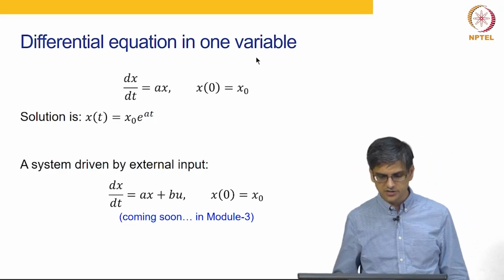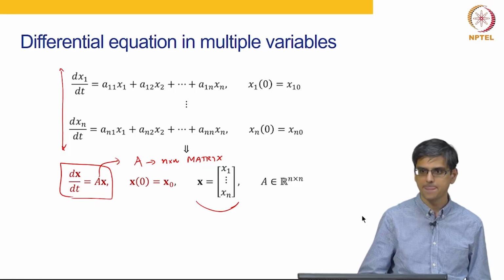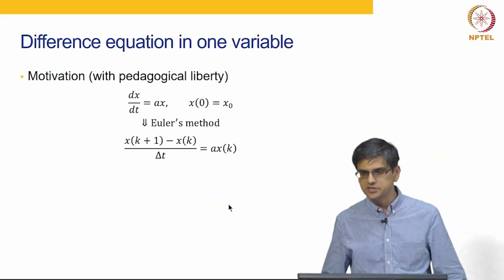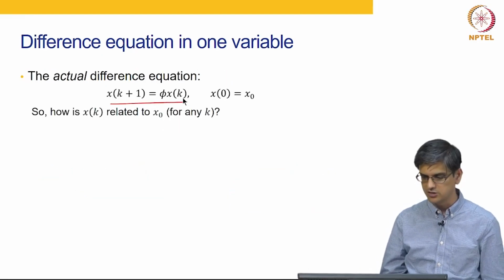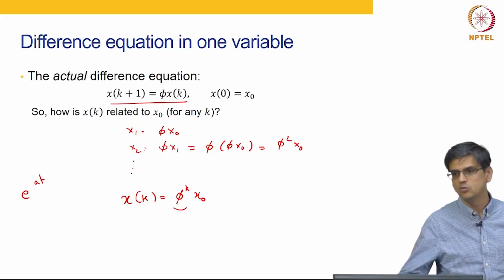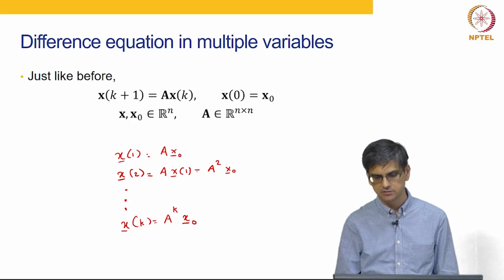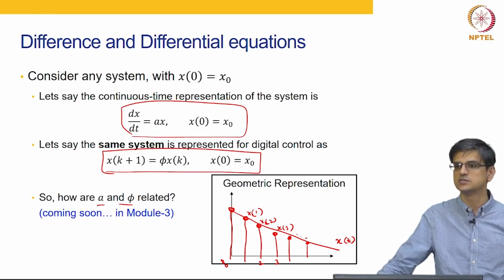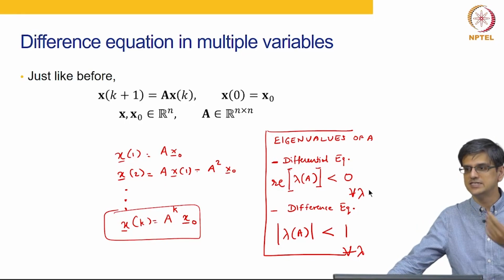Recap: Differential and Difference Equations